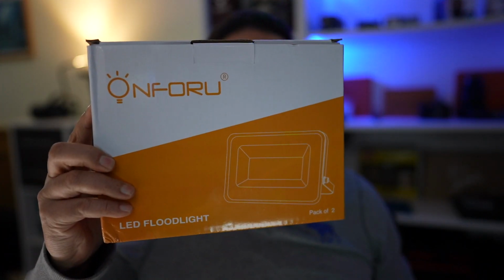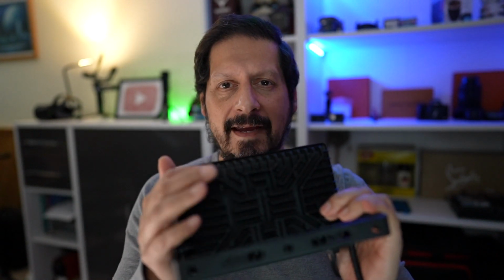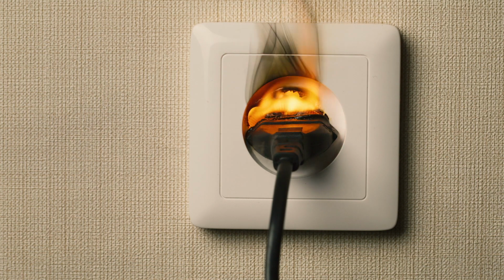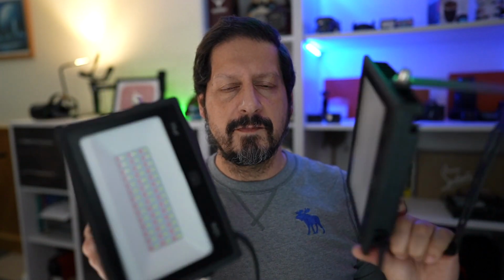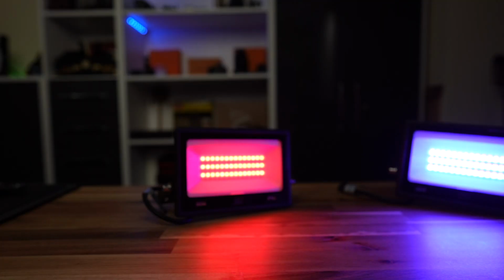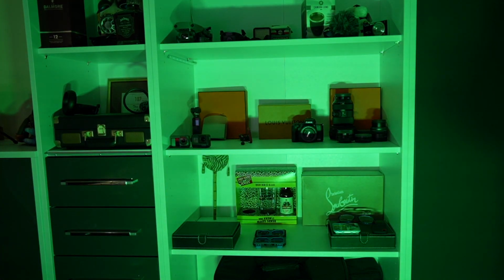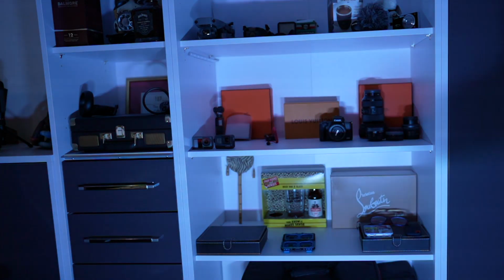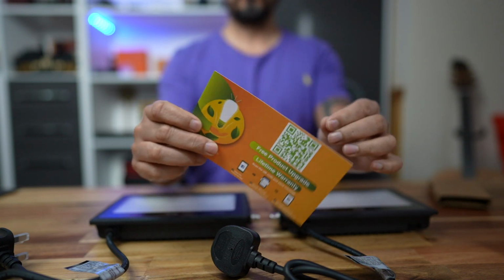Fully Programmable LED RGB Lights By ONFORU - These a cool!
Guys, today I am unboxing and reviewing these fully programmable RGB LED lights from ONFORU.

These are very cool, they are super bright, waterproof to IP66 and are fully customisable via the included remote control.

The package I have includes 2 x 50 watt lights and 2 x remote controls.

You can use these indoors or outdoors.

Check out the review.

Cameras
Sony A7S III: Coming Soon